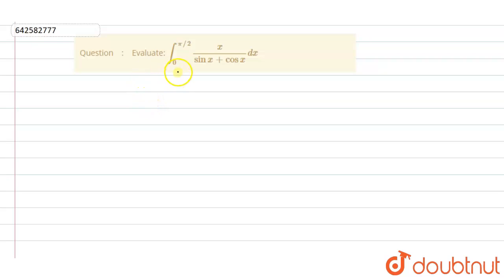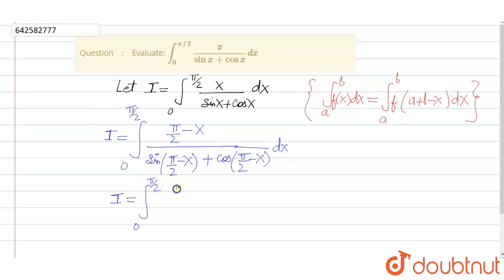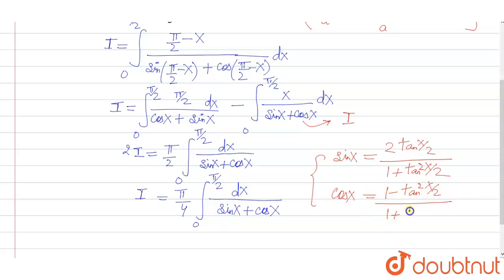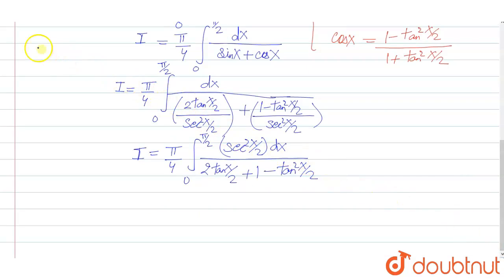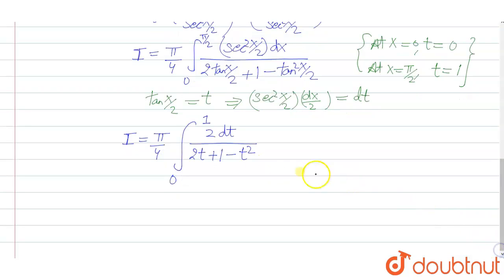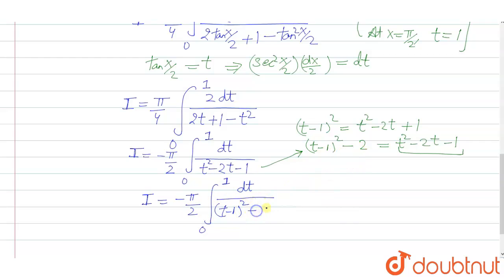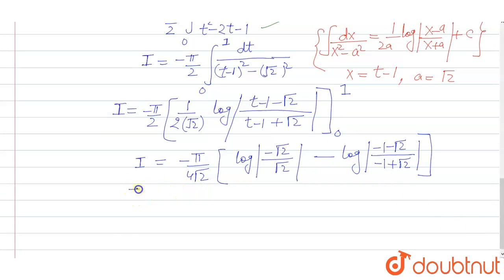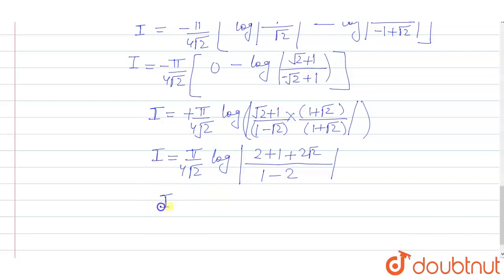Evaluate: int_0^(pi//2)x/(sinx+cosx)dx | 12 | DEFINITE INTEGRALS | MATHS | RD SHARMA ENGLISH | D...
Evaluate: int_0^(pi//2)x/(sinx+cosx)dx
Class: 12
Subject: MATHS
Chapter: DEFINITE INTEGRALS
Board:CBSE

👉 Have Any Query? Ask Us.